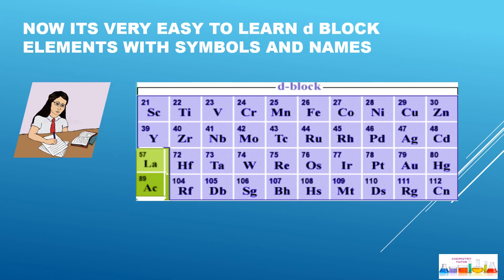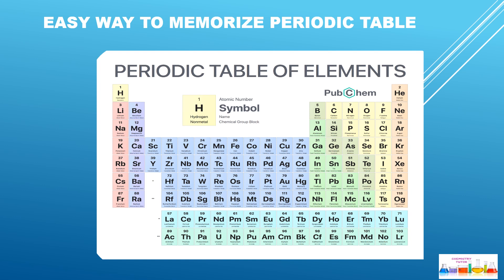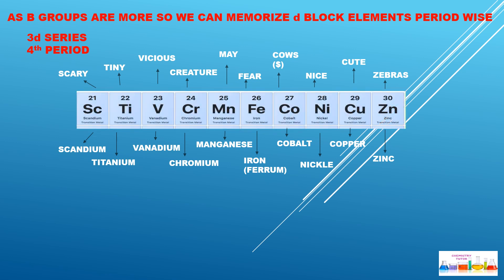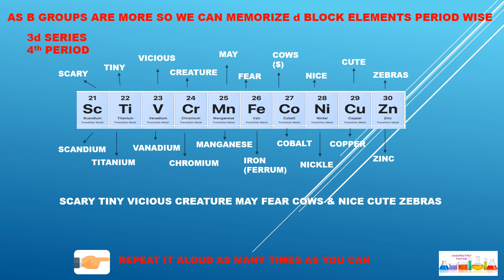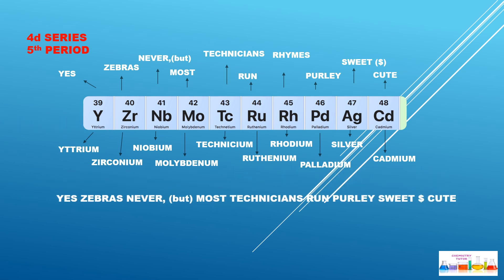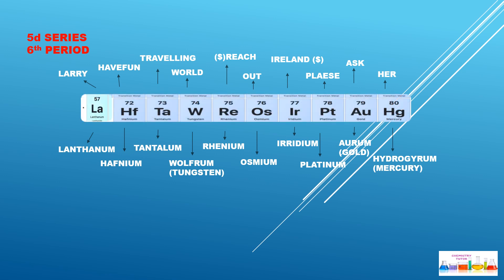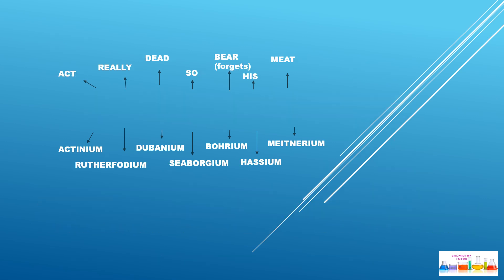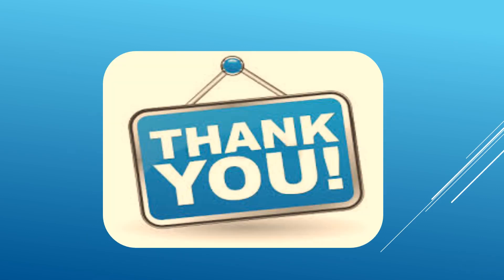EASY WAY TO MEMORIZE NAMES OF d BLOCK ELEMENTS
Its a trick to memorize d block elements with mnemonics